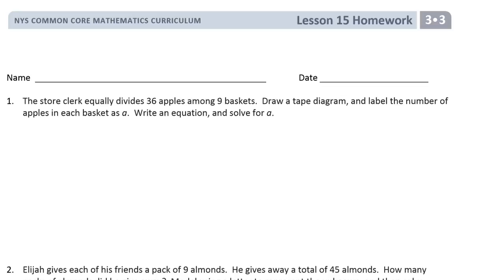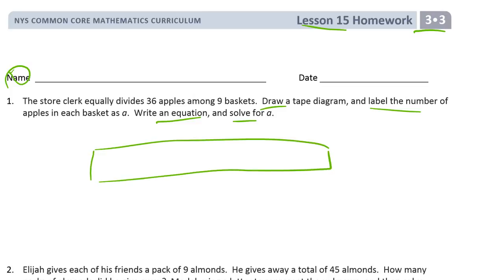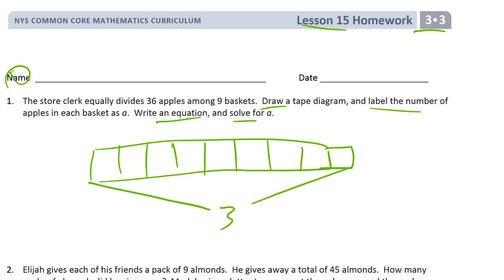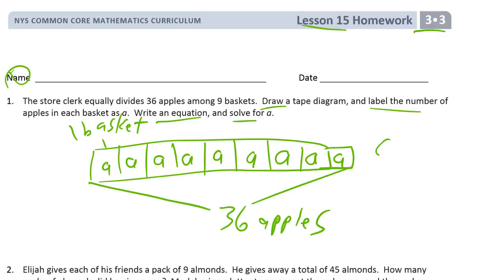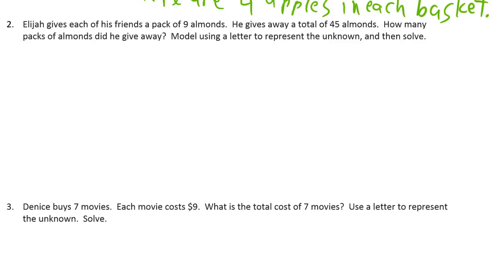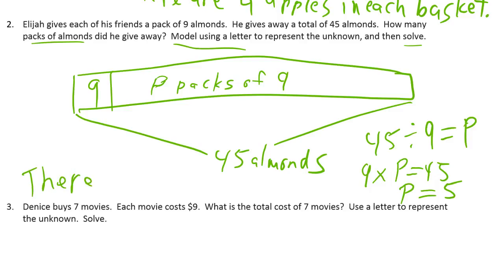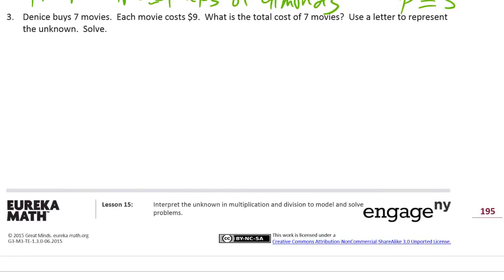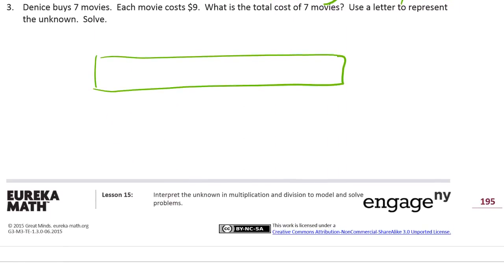lesson 15 homework module 3 grade 3